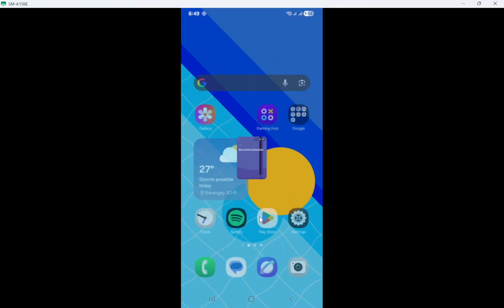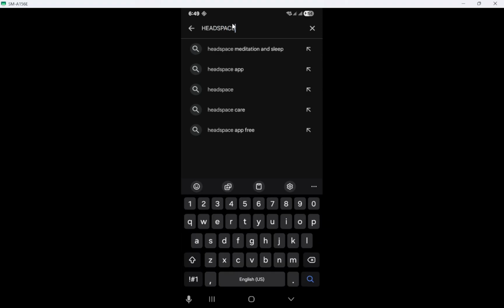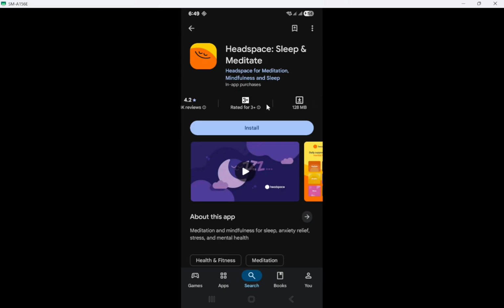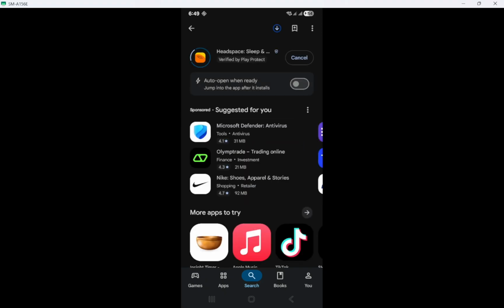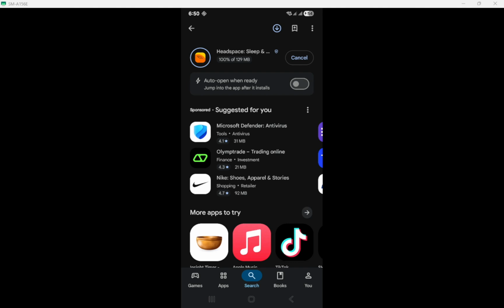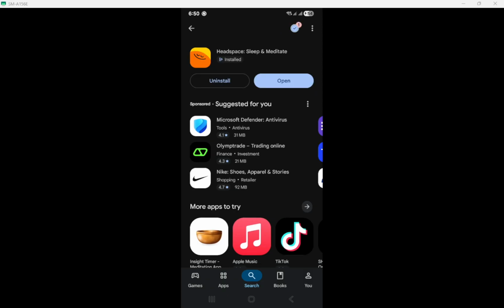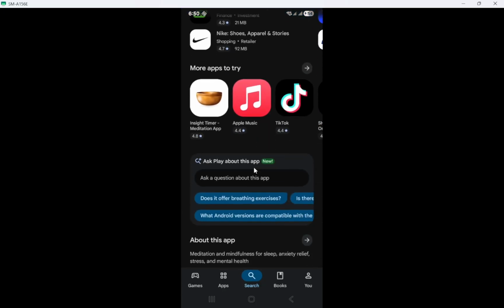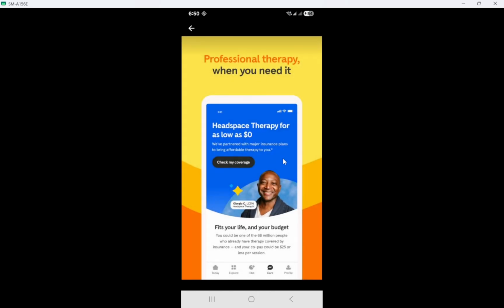How to Download Headspace [2026 Full Guide]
How to Download Headspace

In this video, we show you exactly how to download Headspace. Downloading this app enables you to access a variety of guided meditations and mindfulness resources designed to enhance your well-being.

Mastering the Headspace download process ensures that you can start meditating without delays, aiding your mental health journey right from your device.

Technical Specs:
Software: Headspace; Feature: Downloading App